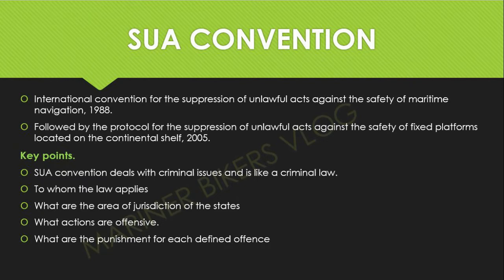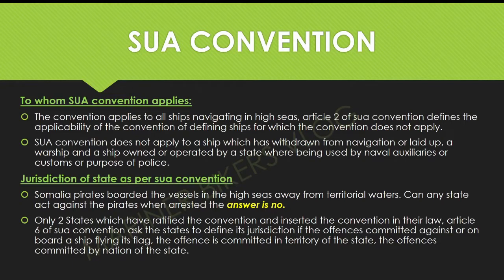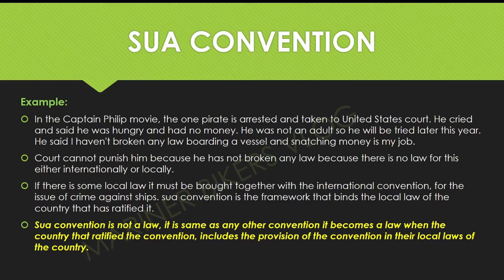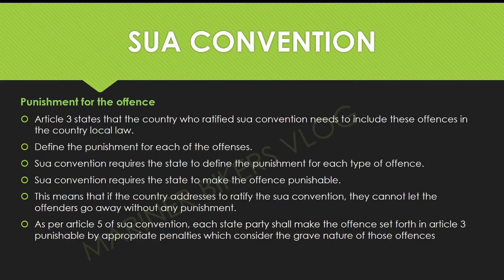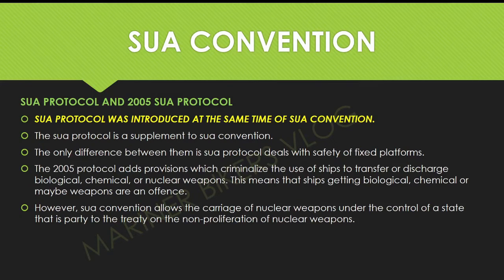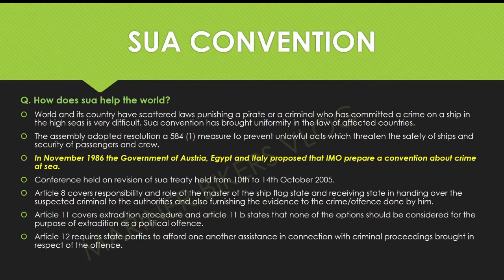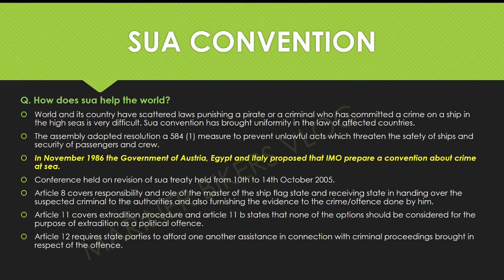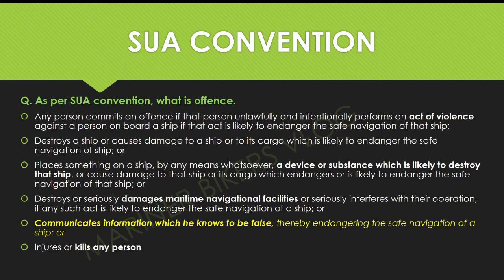SUA CONVENTION | MMD EXAM INDIA | CIVIL LIABILITY CONVENTION| Q & A | ENGINEERS | CLASS 1